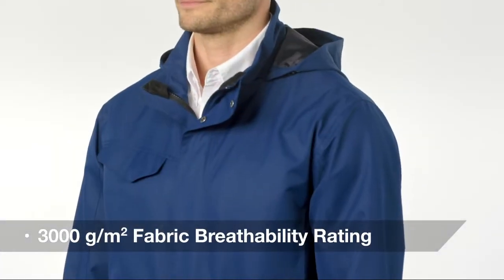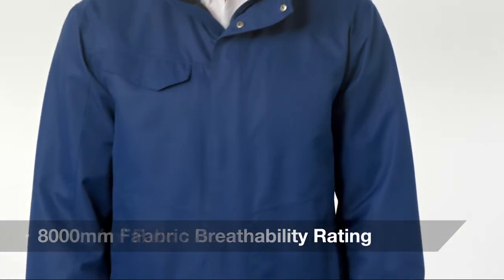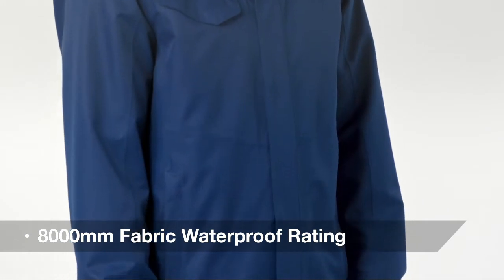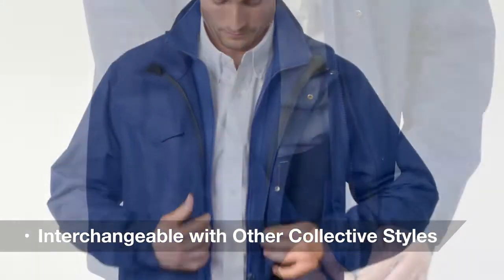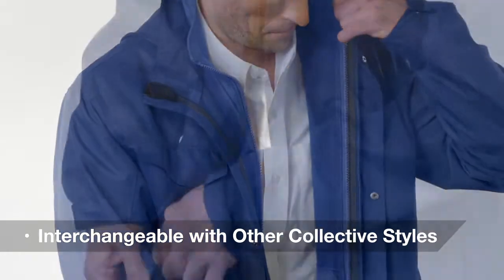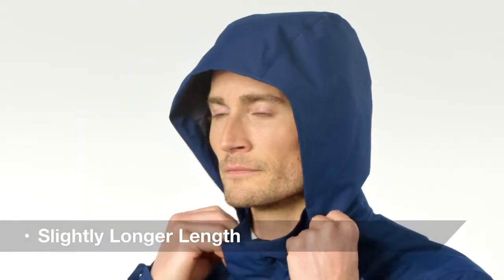Port Authority ® Collective Outer Shell Jacket J900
The J900 is a sophisticated breathable and waterproof shell and is seam-sealed to fight the elements with a water-shedding durable water-repellent (DWR) finish. Get your's today!